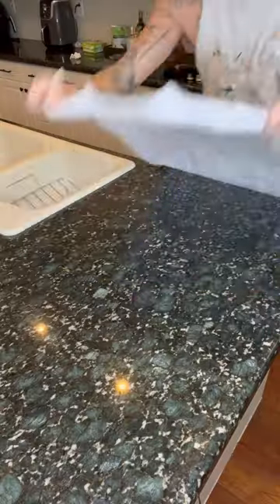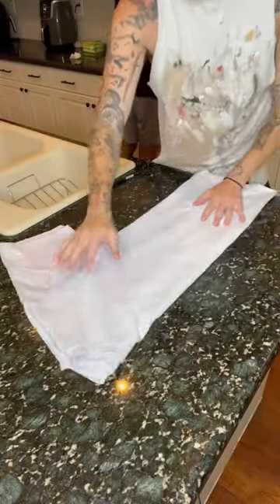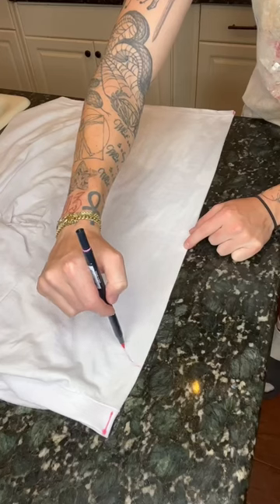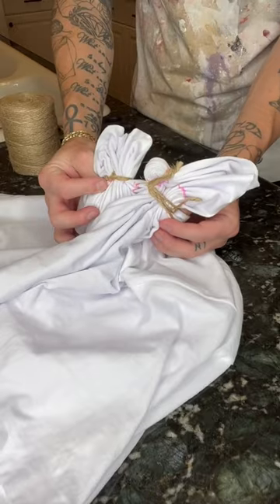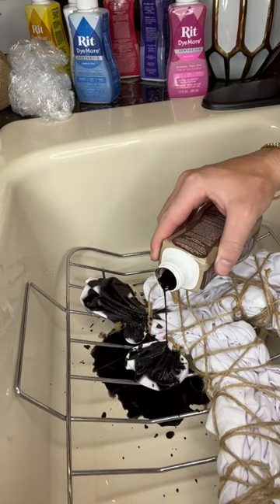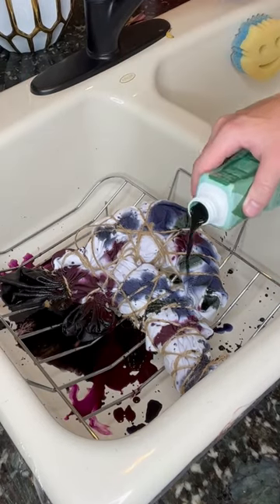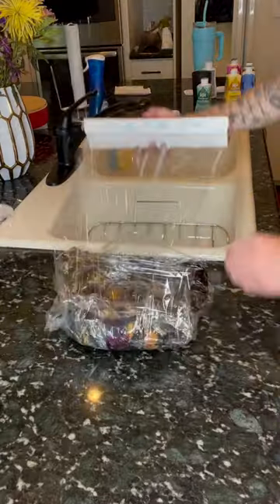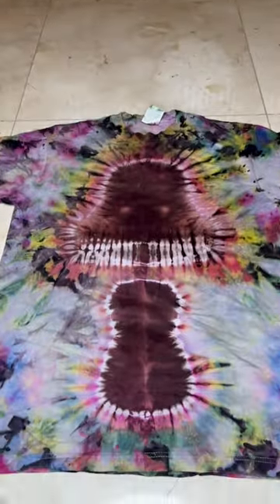MUSHROOM TIE DYE!?